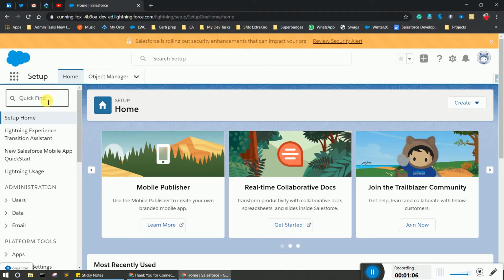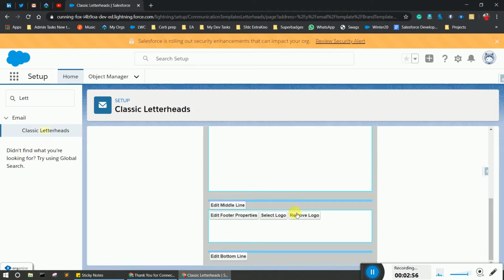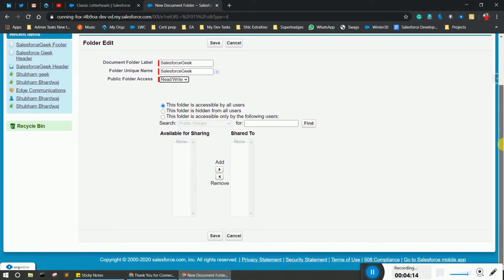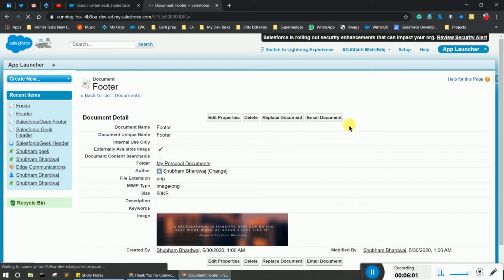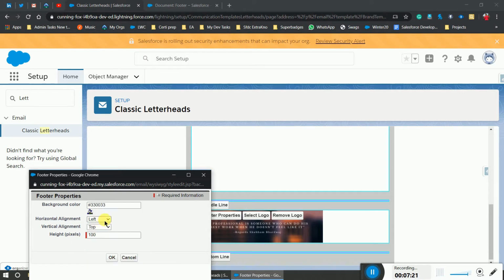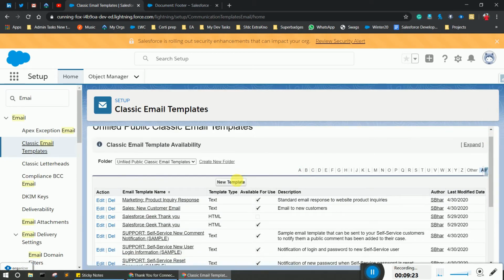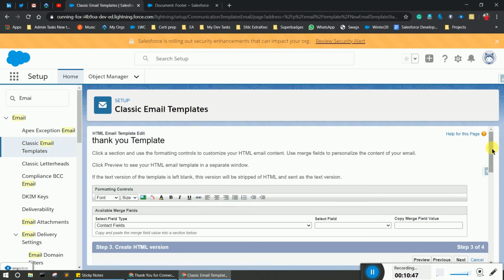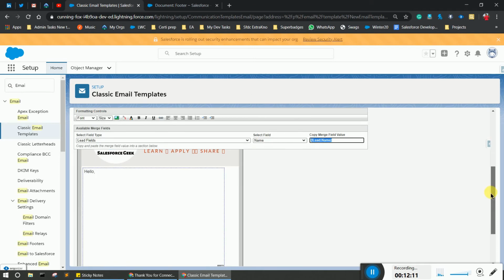Salesforce HTML Email Templates | Customize Template with Letterhead | How to use Merge fields?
In this video, we are going to learn how to customize Salesforce Email template and customize them to make a user-friendly template